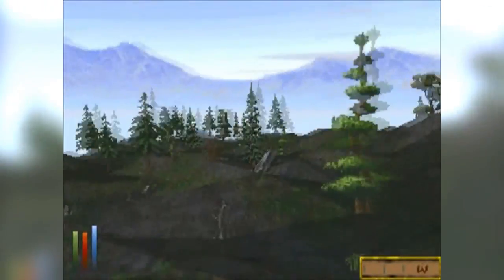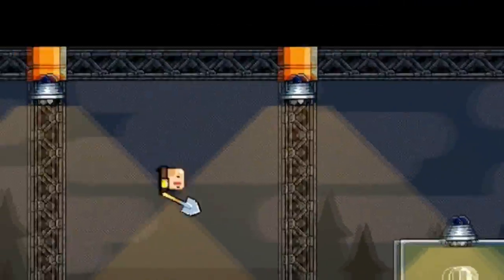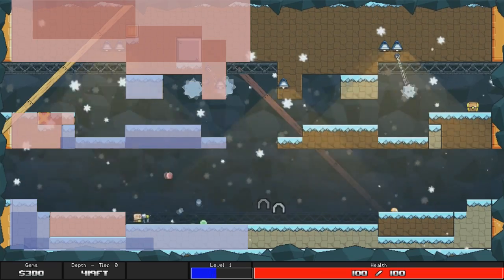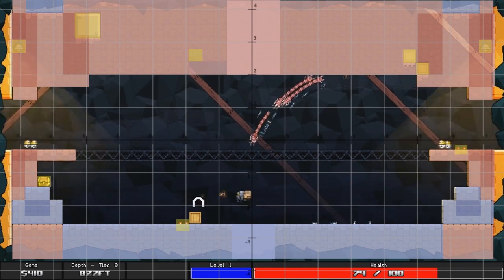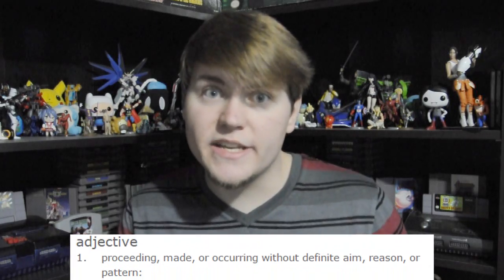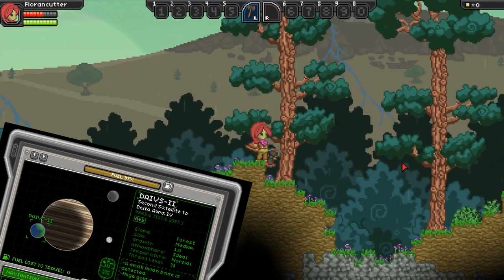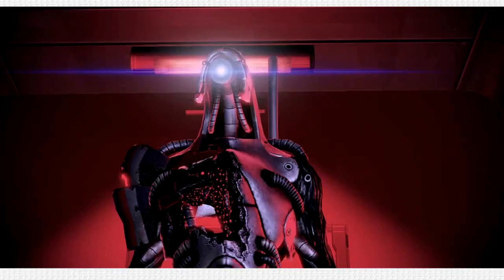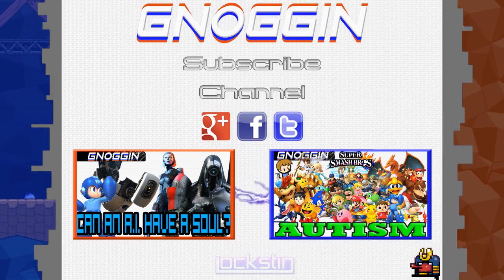Terraria Truth, Minecraft Chaos: Random Maps in Gaming | Gnoggin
Minecraft, Terraria, Starbound, Mystery Dungeon, Age of Empires, all of these games use randomly generated maps, but how can a computer calculate out randomness? is it really random?

Ending Music is Metropolis by Traktion